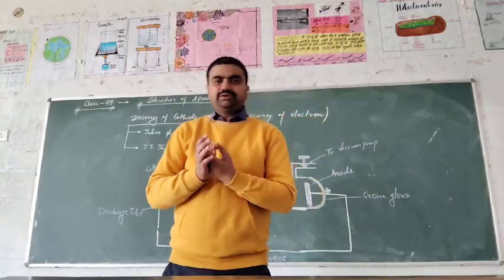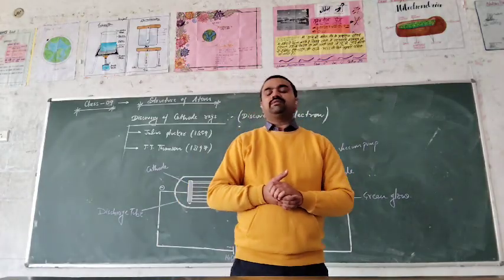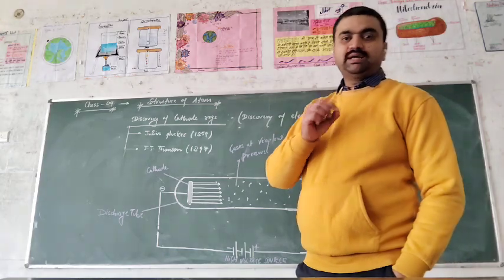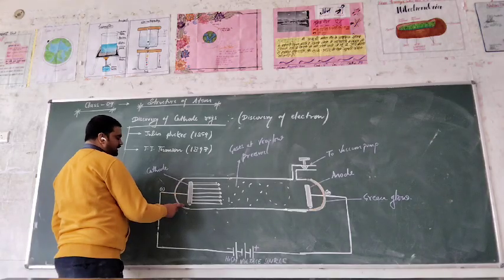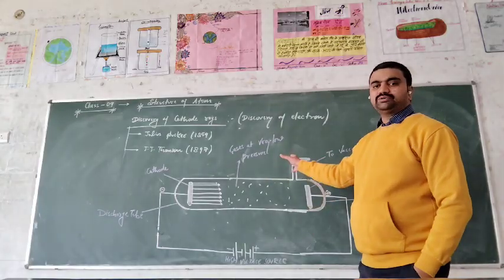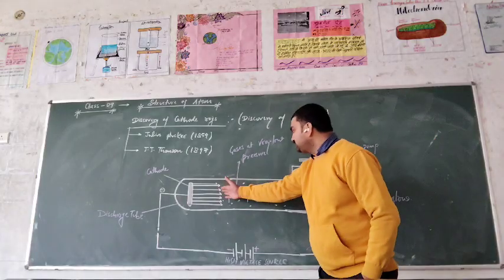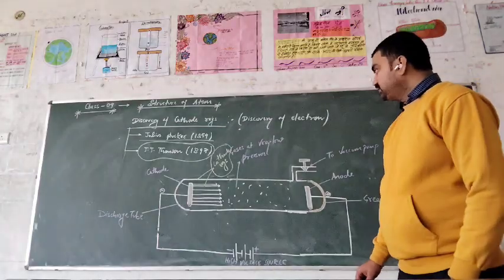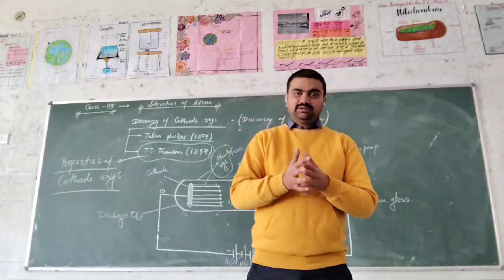Class 9 chemistry structure of atom.(Discovery of cathode rays).